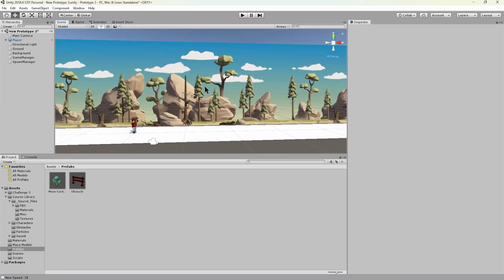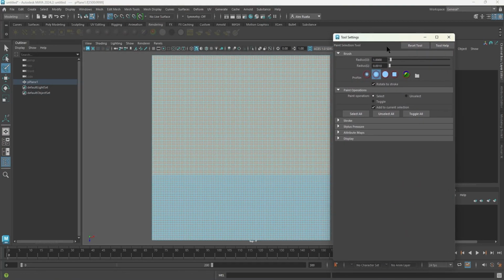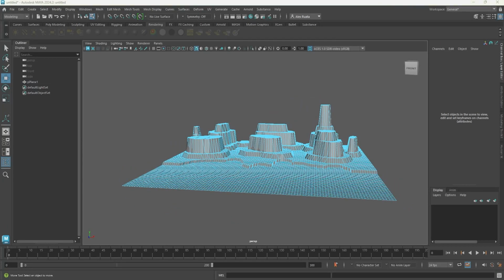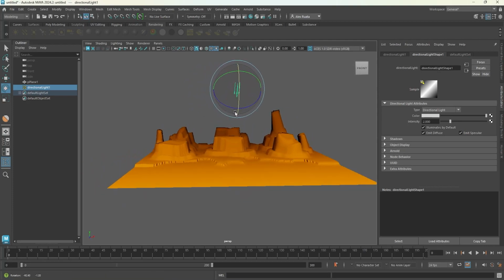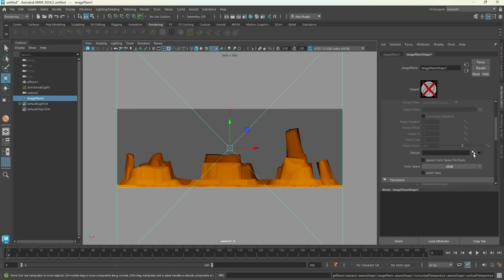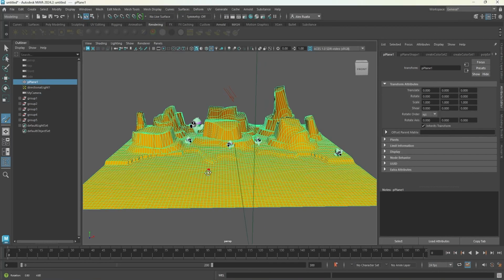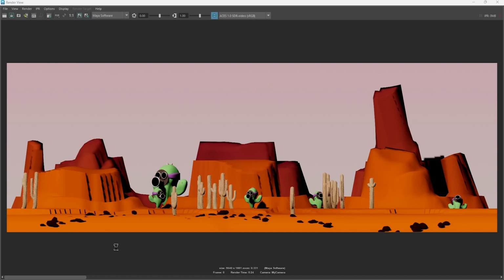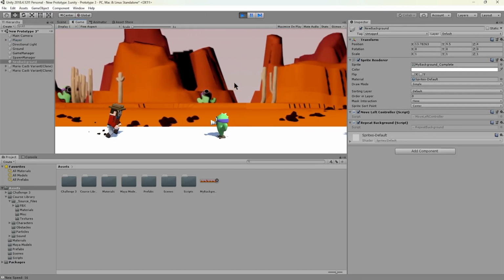Extra - Customizing Unit 3 Tutorial Part 2: Background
These 3 extra video demonstrate reverse engineering methods to customize your Unit 3 coding tutorial assignments and more.

This video briefly covers how to identify image properties using Photoshop (at around 2:30). To do so in GIMP